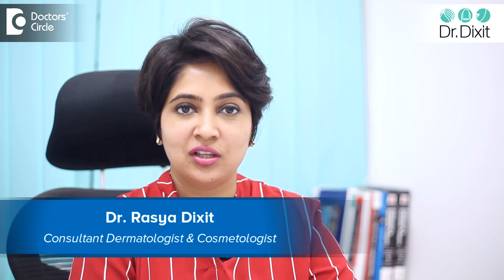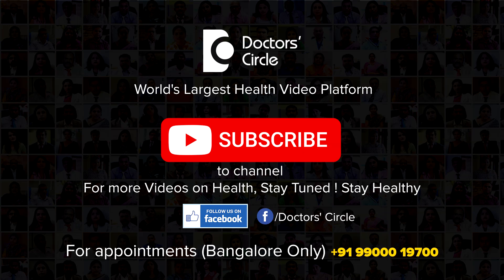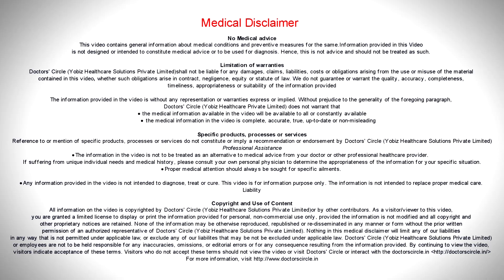How to choose the best skin replenishing oil for your skin type? - Dr. Rasya Dixit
With the onset  of  lot of  instagram and e- commerce driven  website, the focus is driven on  how  we can   replenish  skin oils. So  when we talk  about  this  form the dermatological point of  view, these  oils,   which are  being  launched in the market  are  phyto  oils, are plant  derived oils, some of them are  calendula, chamomile oils, which they are claiming  as  instantly  replenishing  the skin and  instantly  giving a  glow to the skin, and  we have  oil like the tea tree  oil  which reduces  the acne. When we look at it, there is  not much  evidence on  many of these  oils. Some of them we do have evidence is  tea  tree  oil  which reduces  seborrhea, that means oil secretion of the  skin, therefor  helps in treatment of  both  acne  as  well as dandruff  and the rest  of the oils, not much  evident.   So if  we go the way  of  what  is that we can safely use, I  would  say stick to something that is safer  and well researched. these are not very  cheap products that  you are putting on the skin and they might not be safe or not indicated for  you  as well. If you ask a  dermatologist  opinion, it is better  to avoid these oils. Some of them will make  your acne worse and some of them will sensitize  you and you may  get pigmentation. I will generally be very weary of giving patients with  sensitive skin or acne prone  skin, any of  these products.